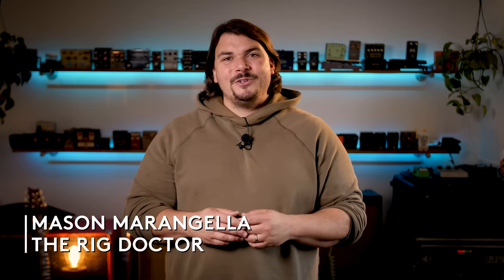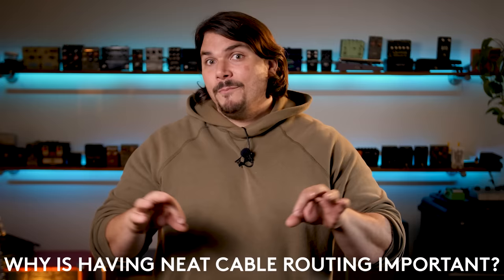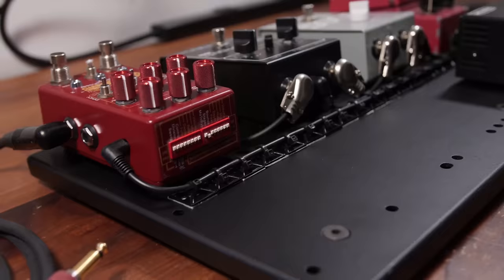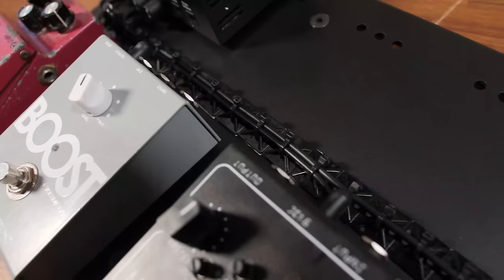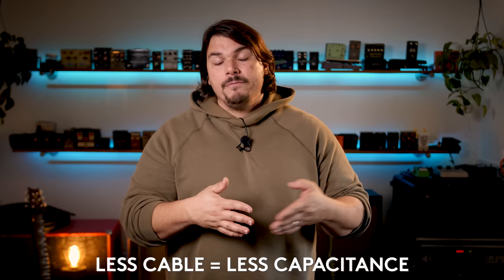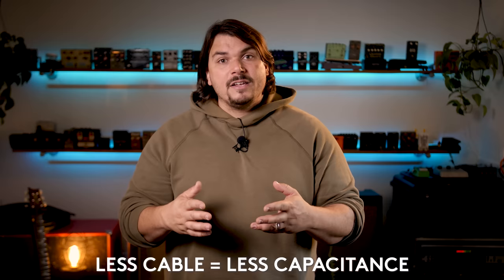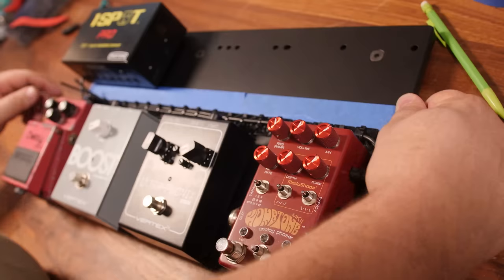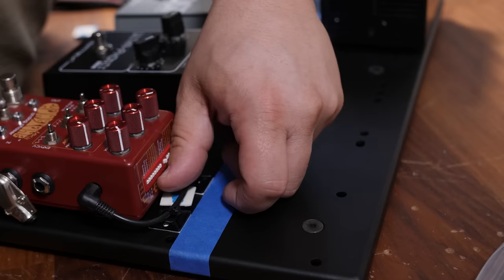Pro Rig Builders Don't Want You To Know This SECRET!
Proper cable management makes a pedalboard easy to troubleshoot and easy on the eyes. Today, I'm showing you how to route your cables like the pros, so you can get beautiful photo-worthy cable looms with ease!

🔽Buy our Pedals/Pedalboard Materials🔽

⬇ RECOMMENDED MATERIALS ⬇
//buffers//
TC Bonafide Buffer (x2 input + output)
Truetone Buffer (x2 input + output)

//power supply//
CIOKS 7
CIOKS 8
CIOKS 4
Strymon Zuma
Strymon Zuma R300
Truetone CS6
Truetone CS7
Truetone CS12
Voodoo Lab Pedal Power 3

Bulk Power Cables (pre made)

MIDI Cable (bulk)

//pedalboard tools//
Soldering Iron
Label Maker Tape (black)
Label Maker Tape (clear)
Deoxit D5 Contact Cleaner
Truetone Milliamp (mA) Reader
Tone Brush
Upholstery Crow Bar
Goo Gone

// contributors //
Hunter Harrison - Mixing, Audio Editing
Mason Marangella - Co-Producing
Mason Mejia - Co-Producing, Editing
Victor San Pedro - Editing
Nico Sotomayor - Videographer